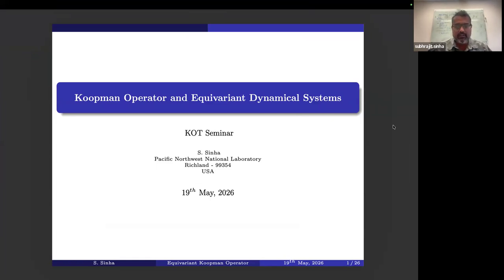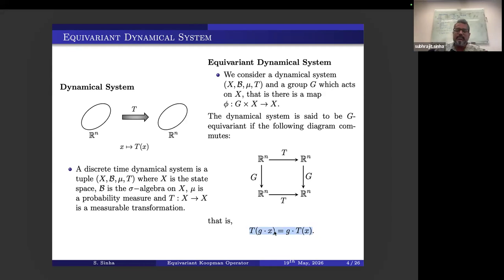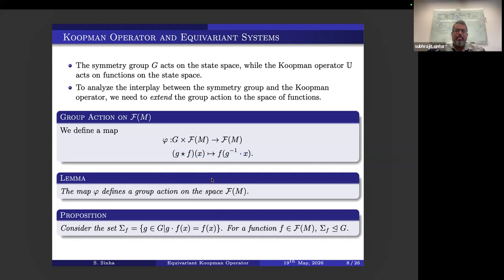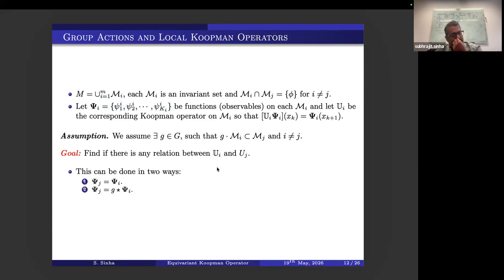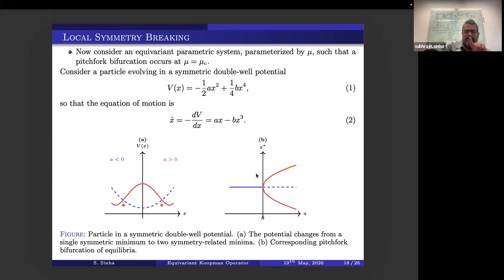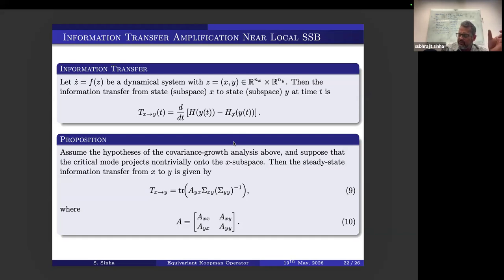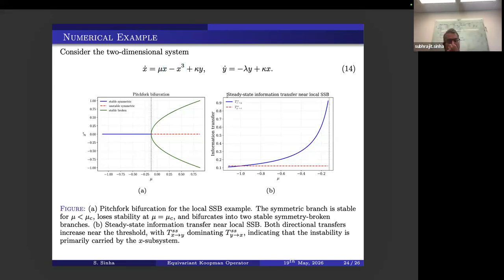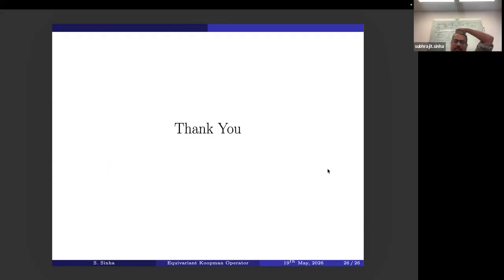Koopman Operators and Symmetry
Subhrajit Sinha: KOT Seminar May, 2026